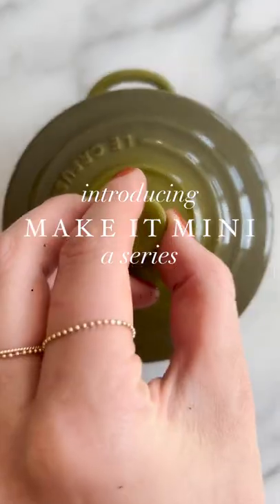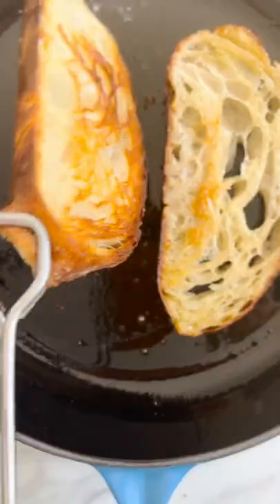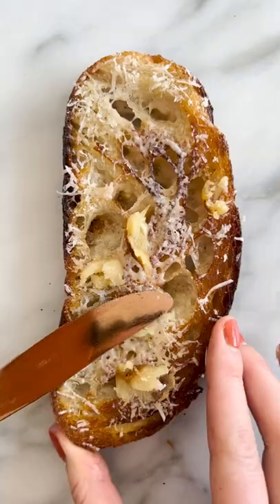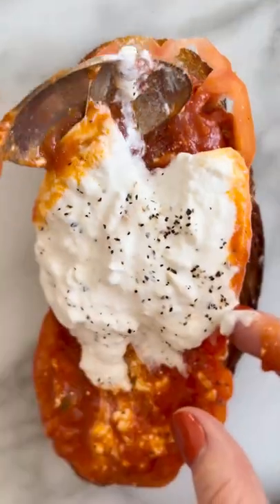Make It Mini: Pizza Toast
Introducing Make It Mini, a new series that reimagines trending recipes using Le Creuset Mini Cocottes. First up: A twist on Hailey Bieber's pizza toast, with roasted garlic and a tomato-burrata spread. Here's how to make it.

Servings: 2 toasts

Ingredients:
2 slices of sourdough bread (store-bought or homemade using our Bread Oven)
1.5 cups of tomato sauce (homemade or store-bought)
1 ball of fresh burrata cheese
2 Tbsp truffle oil
Pepper, to taste
Flaky sea salt, to taste
1 garlic bulb
Good quality olive oil, to taste
2 Tbsp butter
1/2 cup parmesan cheese, grated
1 heirloom tomato
2 Tbsp lemon juice

Instructions:
1. Preheat the oven to 375F. Peel and discard the papery outer layers of the whole garlic bulb. Chop the top 1/2 inch off the top of the bulb. Drizzle olive oil inside 1 Mini Cocotte and make sure it is coated on the bottom. Add garlic to the cocotte and drizzle with more olive oil, red pepper flakes, salt and pepper. Put the top on and bake for about 35-40 min. Remove and let cool.
2. In 2 mini cocottes (You can use the same one from the roasted garlic, plus one more), evenly distribute tomato sauce. Slice burrata in half and carefully put each half on top. Season with salt and pepper and put top on. Bake for 8 min. Remove and take the top off and let cool.
3. Slice bread and add 1 Tbsp butter to each slice of bread. Drizzle both with truffle oil and add to a skillet. Cook about 2 min per side then add grated cheese to each slice. Cover and cook for another 2-3 min or until the cheese is melted. Spread roasted garlic on the slices of truffle parm toast.
4. Slice tomato, add a squeeze of lemon, and season with salt and pepper. Add slices to your toast. Add your tomato sauce to the top of the tomatoes. Carefully top the toast with the melty burrata. Season with oregano, red pepper flakes, more shredded parm. Slice and enjoy!